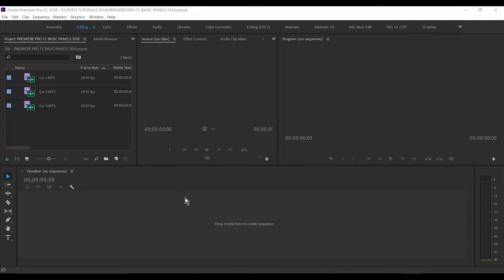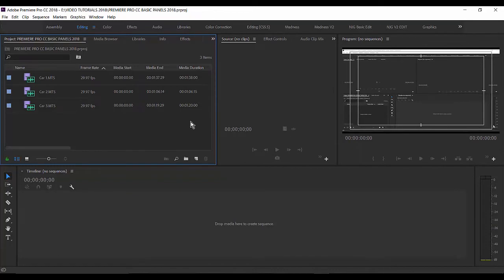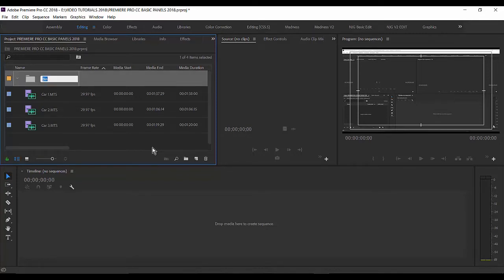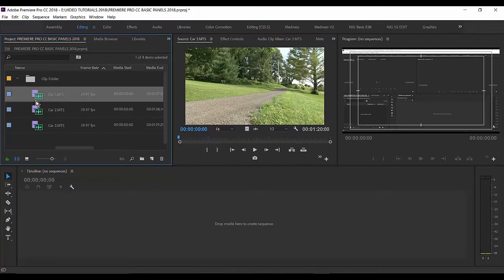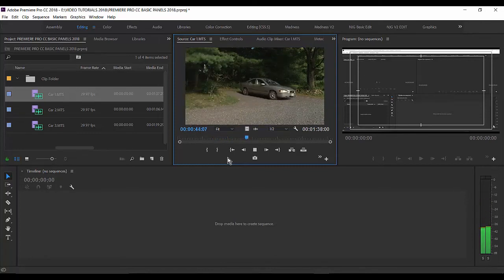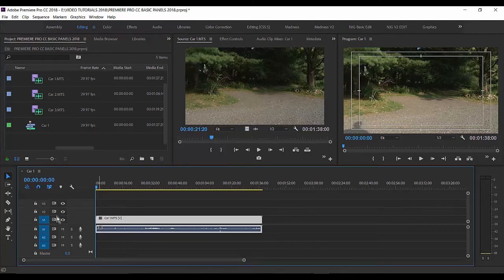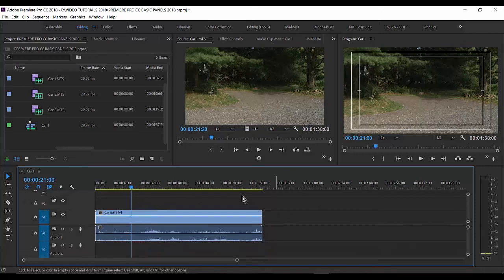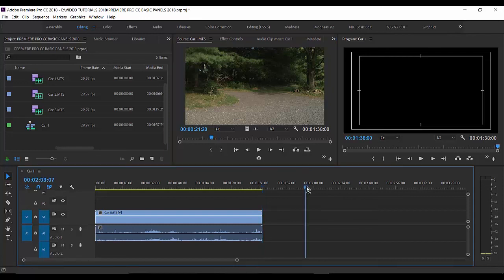NJG_2 PREMIERE PRO CC BASIC PANELS - NAVIGATION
More detailed navigation tips.